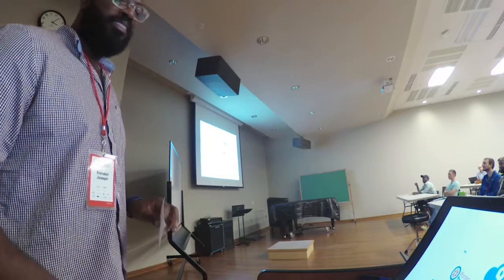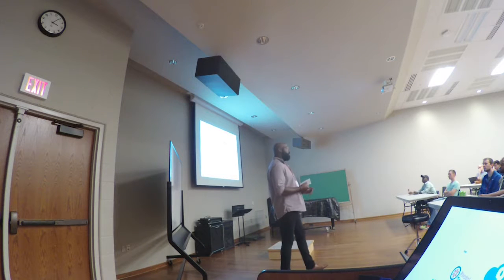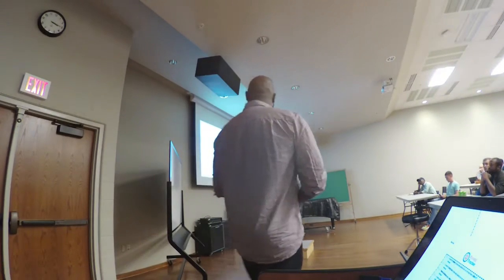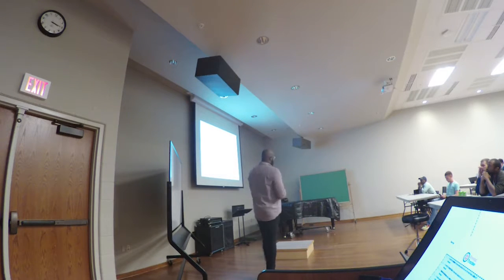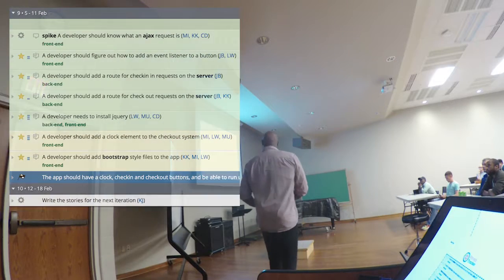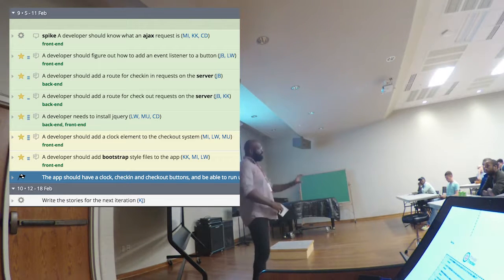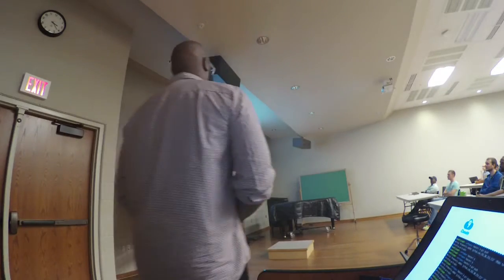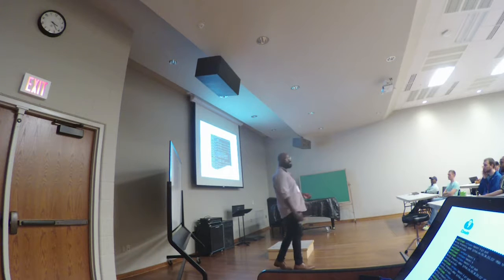The Next Generation of Software Developers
Beer City Code 2018